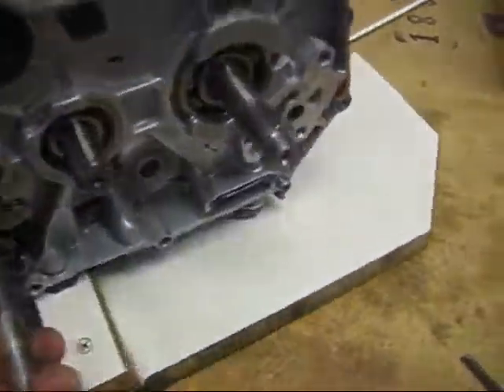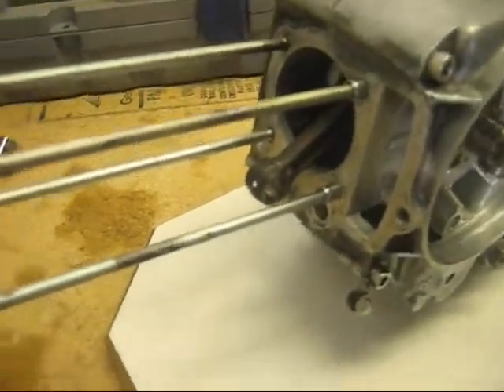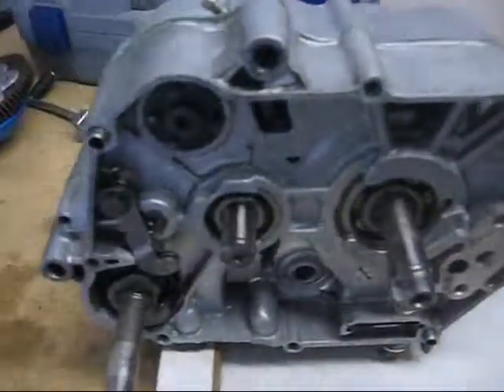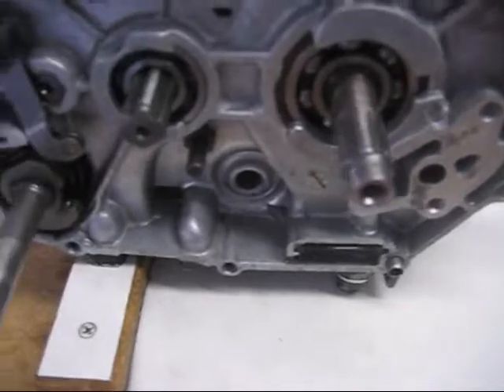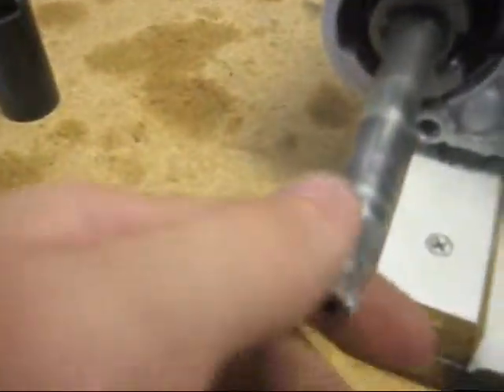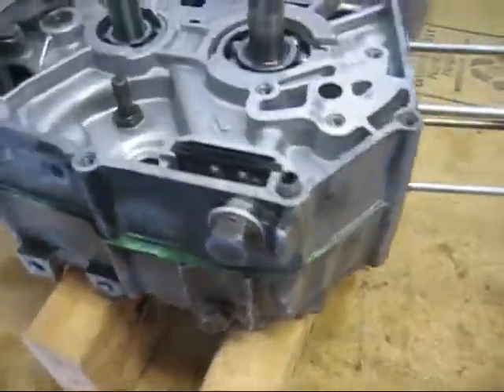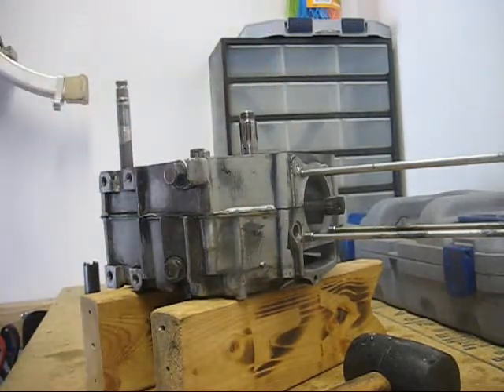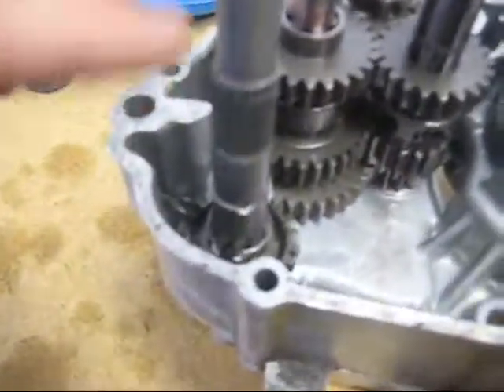How to split the cases in a Honda 50 or 70.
I had to take it apart anyway so I made this video. This explains how to split the cases on a Honda 50 or 70.